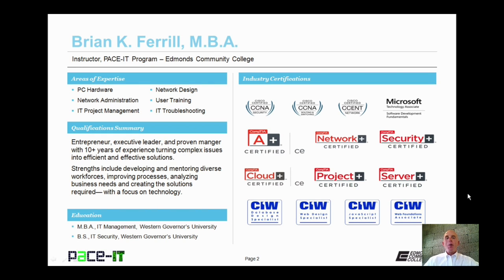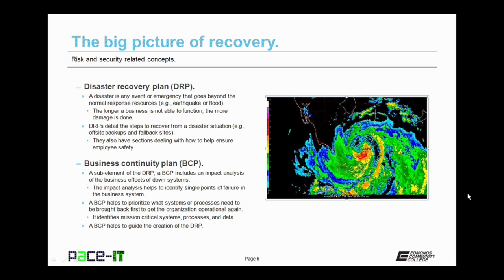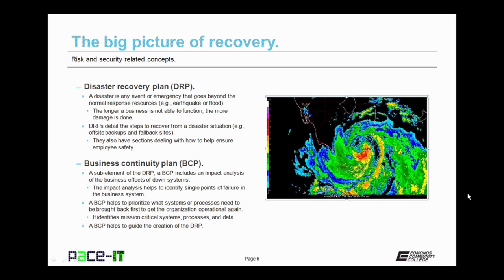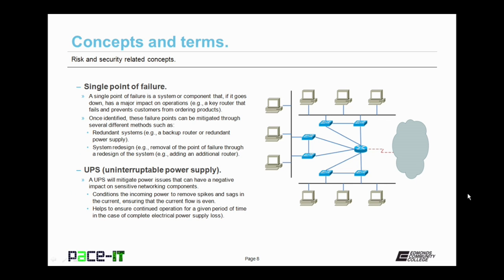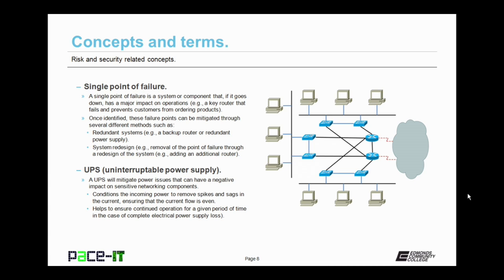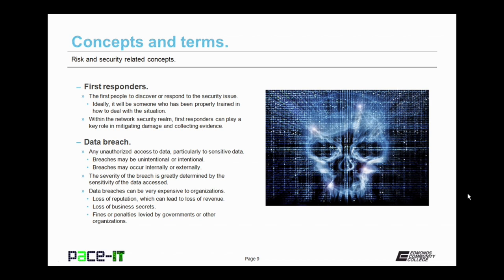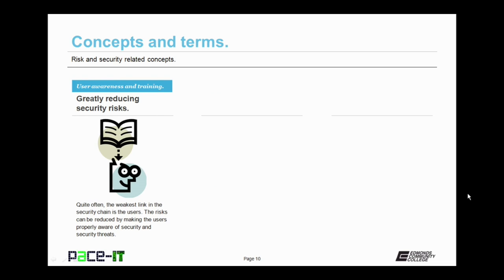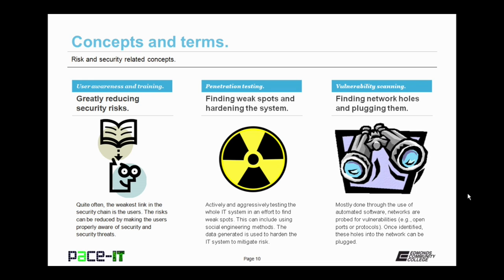PACE-IT: Risk and Security Related Concepts